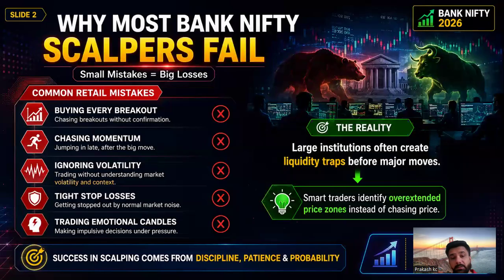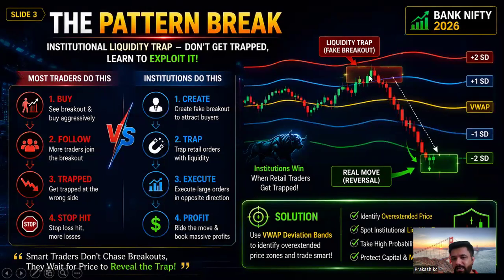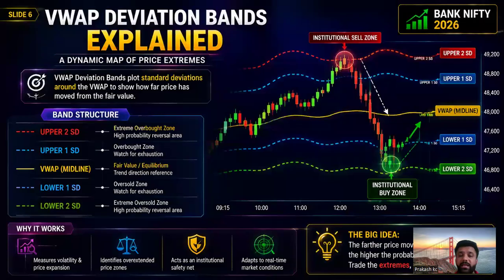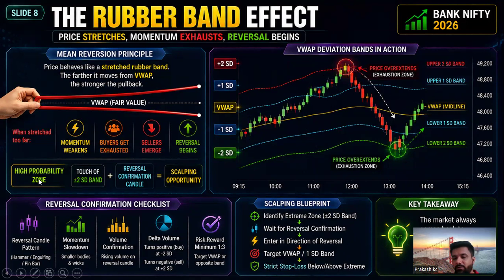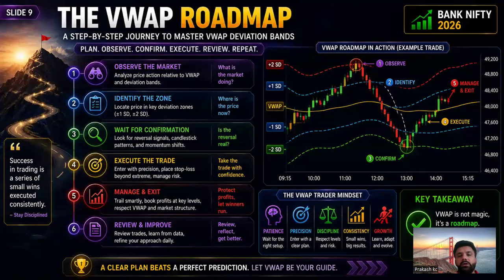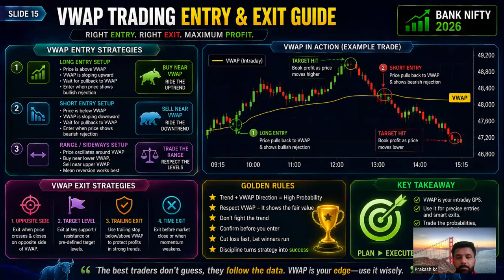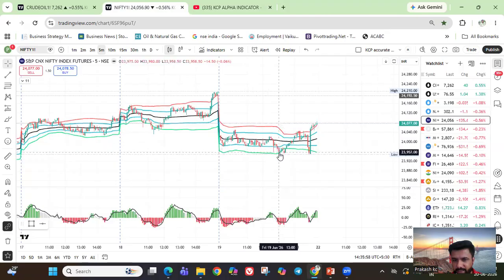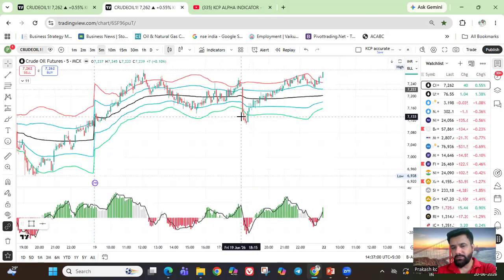Ultimate VWAP Deviation Bands Strategy for Bank Nifty Scalping in 2026 | VWAP Secret Zone Revealed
Are you tired of getting trapped in false breakouts and stop-loss hunts while trading Bank Nifty?

In this video, I reveal the Ultimate VWAP Deviation Bands Strategy that professional traders use to identify high-probability reversal zones, institutional liquidity traps, and precision scalping opportunities.

Learn how to use VWAP, Standard Deviation Bands, and price action confirmation to catch Bank Nifty reversals before the majority of traders even realize what is happening.

✅ What VWAP Deviation Bands Are

✅ Why Standard VWAP Alone Fails During High Volatility

✅ Institutional Liquidity Trap Identification

✅ First & Second Standard Deviation Trading Zones

✅ Bank Nifty Reversal Strategy

✅ Mean Reversion Scalping Techniques

✅ Trend Continuation Setups

✅ VWAP Band Riding Strategy

✅ Expiry Day Trading Opportunities

✅ High Probability Entry & Exit Techniques

✅ Small Stop Loss – Large Reward Setups

📈 VWAP Secret Zone

📈 Price Exhaustion Detection

📈 Institutional Buy & Sell Zones

📈 Trend Confirmation Using VWAP

📈 Scalping with Statistical Probability

📈 Reversal vs Breakout Identification

Most retail traders buy breakouts and sell breakdowns.

Professional traders wait for price to become statistically overextended.

By using VWAP Deviation Bands, you can identify:

✔ High Probability Reversal Zones

✔ Liquidity Traps

✔ Smart Money Activity

✔ Institutional Entry Areas

✔ Better Risk-Reward Opportunities

✔ Bank Nifty Traders

✔ Option Buyers

✔ Option Sellers

✔ Intraday Traders

✔ Scalpers

✔ Traders Looking for High Accuracy Setups

🚀 About KCP Alpha Indicator

KCP Alpha Indicator helps traders identify market opportunities using:

✅ Trend Confirmation

✅ Entry Signals

✅ Target Levels

✅ Stop Loss Levels

Trade with discipline, not emotions.

This video is strictly for educational and informational purposes only.

I am not a SEBI Registered Investment Advisor (RIA). The content shared in this video should not be considered investment advice, financial advice, or buy/sell recommendations.

Trading in stocks, futures, and options involves substantial risk. Please consult a qualified financial advisor before making investment decisions.

The channel owner shall not be responsible for any profit or loss arising from trades taken based on this content.